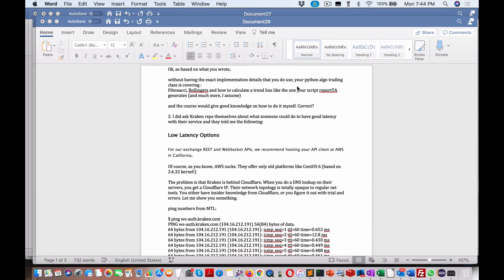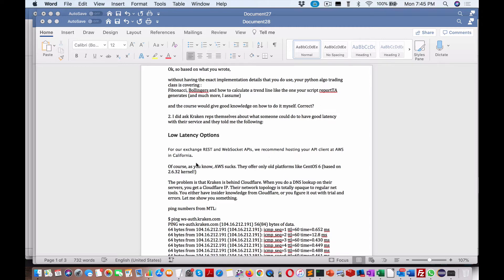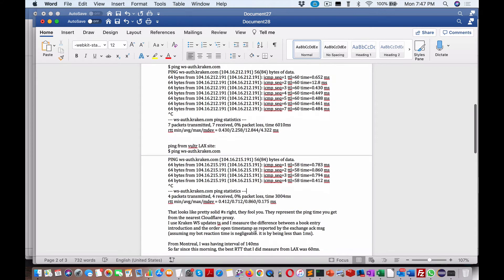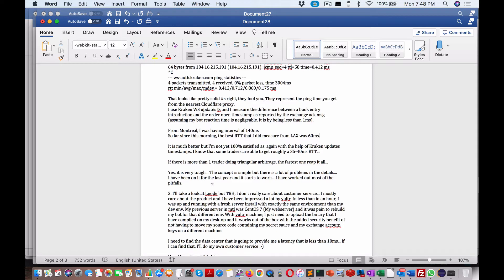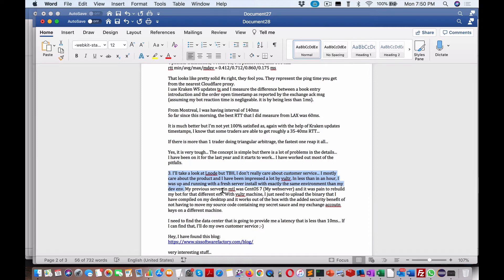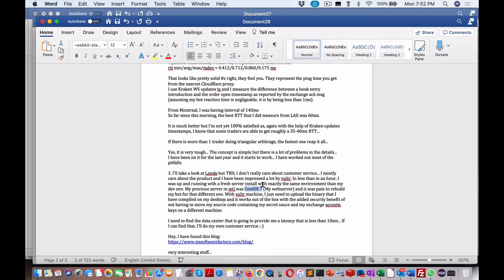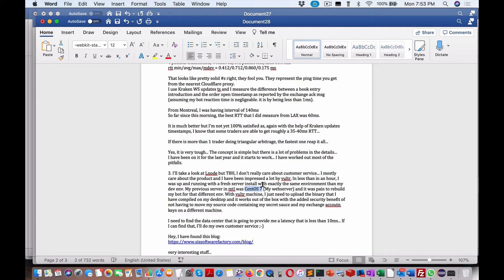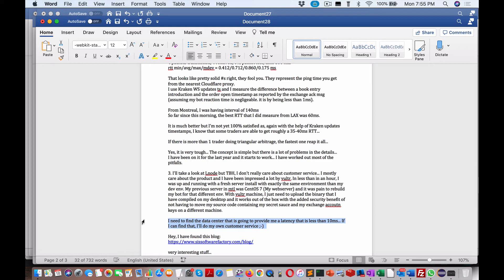How to lower latency with cryptocurrency trading with Kraken exchnage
Here are some questions regarding my services and courses: (here are some tips on where to setup a remote cloud traing server)

Here is the links (for now):

Access the DVD and Private Chat server

Here is the Python infrastructure course talked about (this link will also change in the in near term)